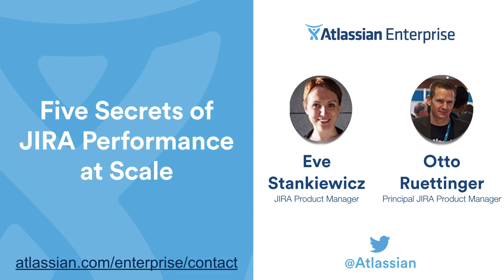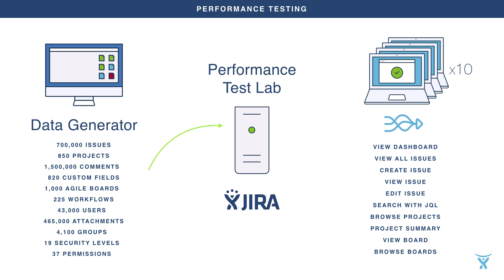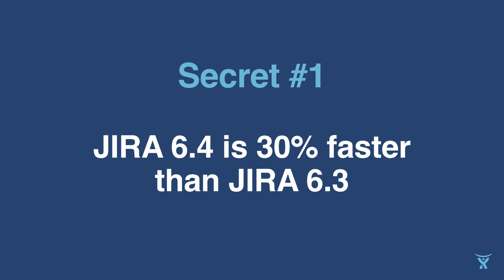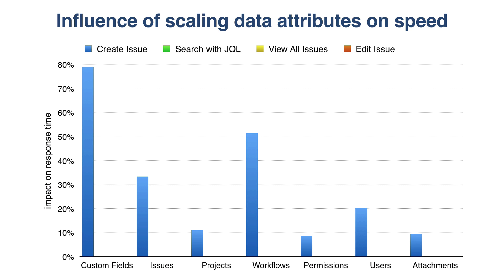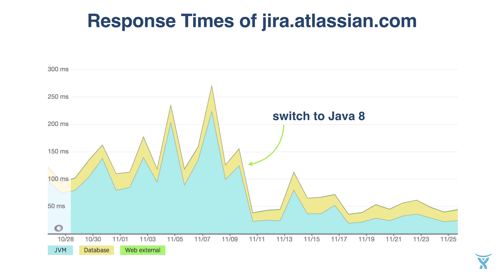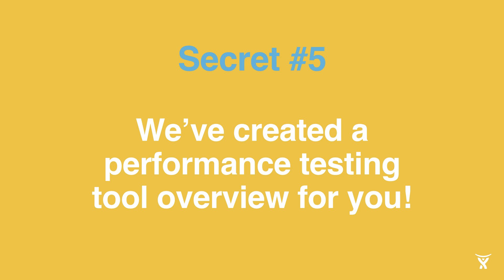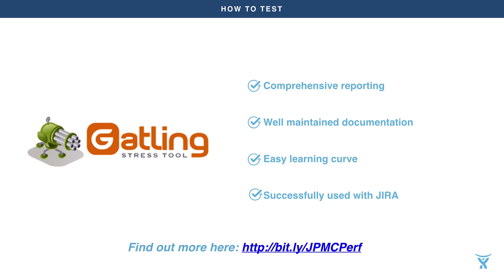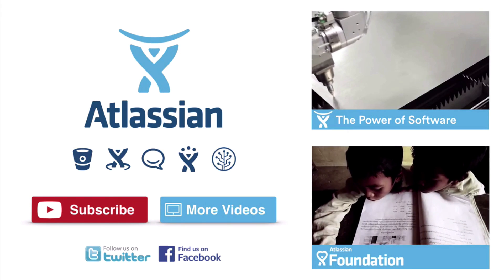Five Secrets of JIRA Performance at Scale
Whether you're a new JIRA evaluator that wants to understand how JIRA can scale to your growing needs or you're a seasoned JIRA administrator that is interested in taking JIRA to the next level. In 30 minutes, learn everything you need to know about. What performance improvements you can expect from (upgrading to) JIRA 6.4 How your instance performance might change as it scales. Suggestions of the best tools for implementing your own performance testing